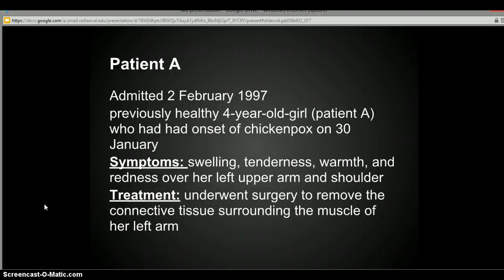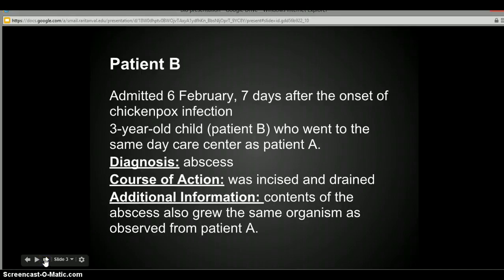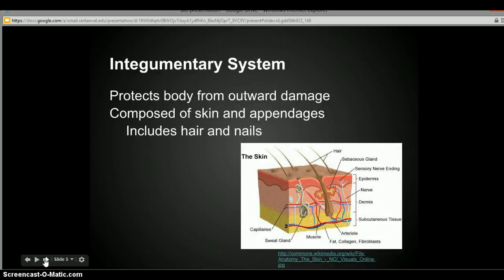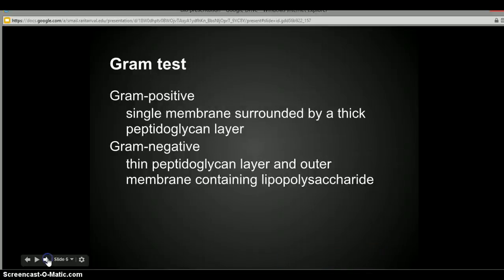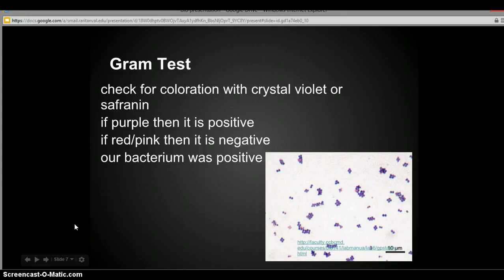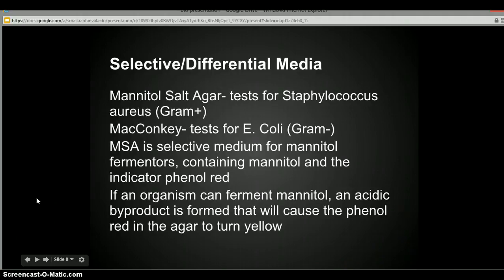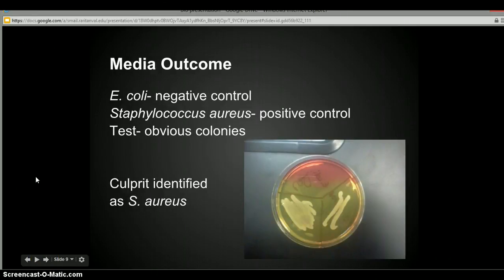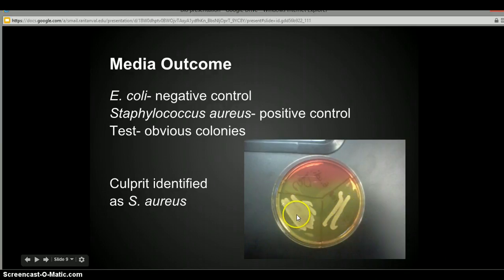bio lab 2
Staphyloccocus aureus